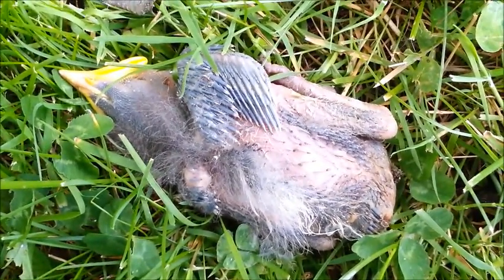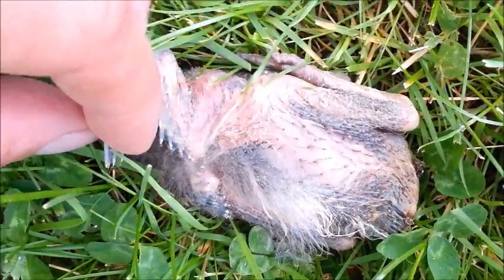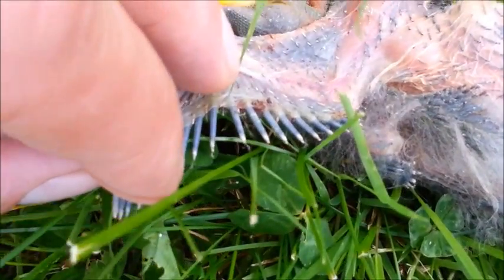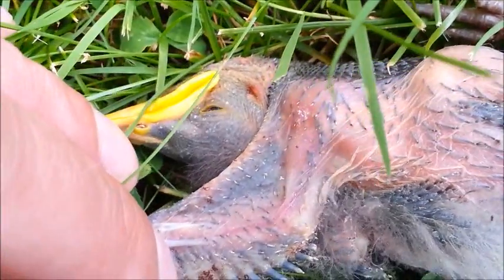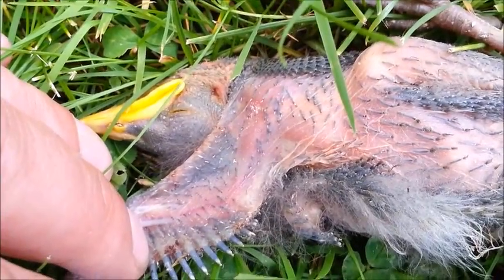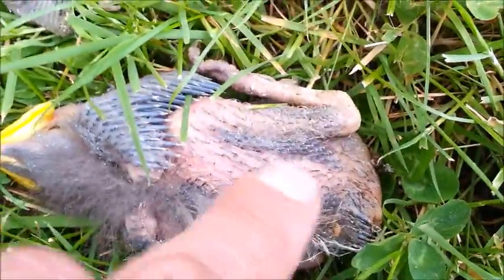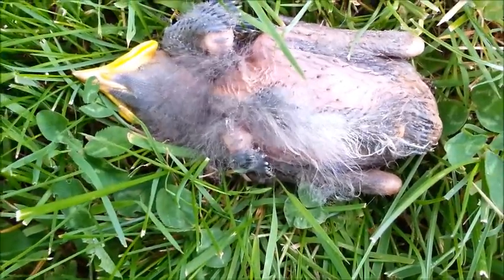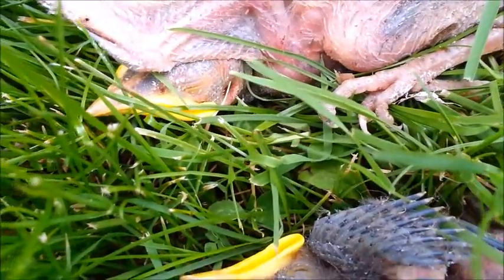Bird Mites Close Up on Baby Starling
Corey from Skedaddle explains the ins and outs of bird mites and how birds deal with them. Would YOU take a dirt bath to get rid of them? You may have to if you leave them on your property for too long! Leave it to Skedaddle to handle wildlife issues, and all the bacteria that comes with them.